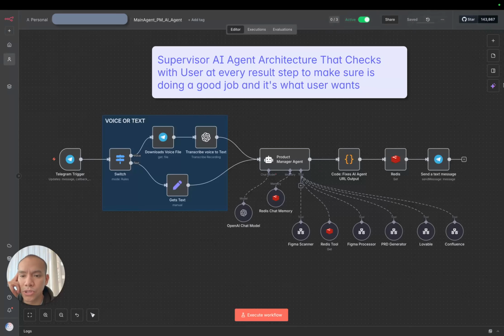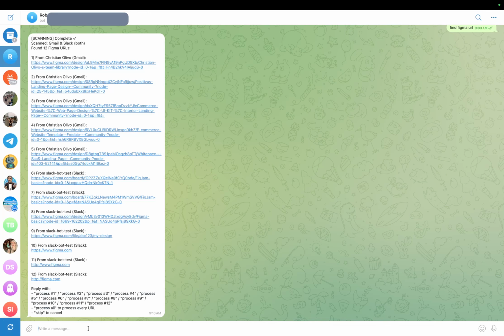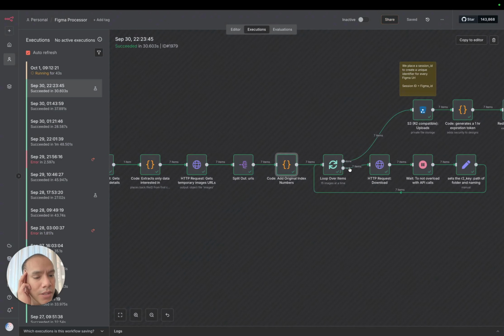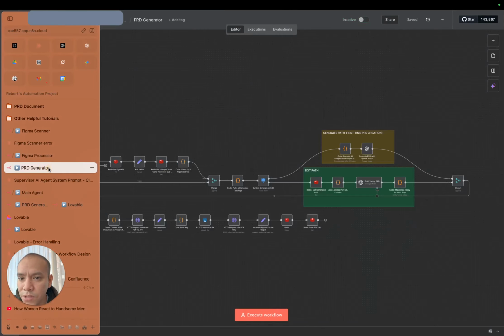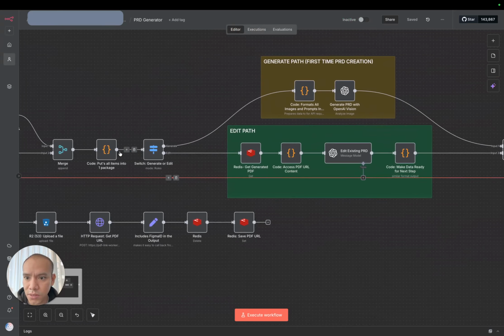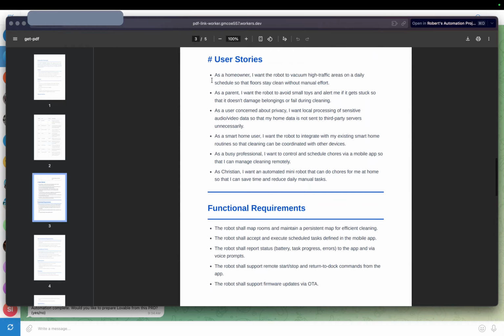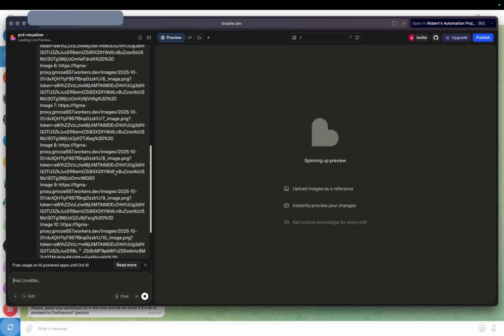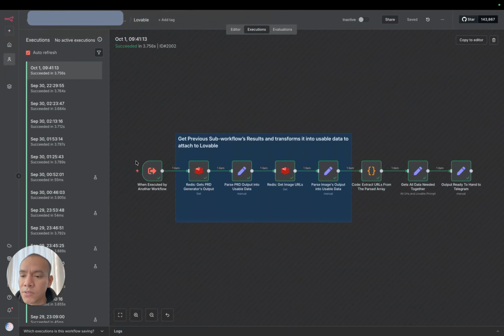Supervisor AI Agent Architecture With Human in the Loop Approach - n8n automation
In this video, I walk you through an AI agent I've been developing for a client by using n8n for a client, which integrates various tools like figma , gmail , slack , telegram , redis , R2 , PDFShift , openai Vision and Messaging Model, lovable , and confluence . I demonstrate how the agent processes Figma URLs, generates a Product Requirement Document (PRD), and creates PDFs from markdown content. The workflow includes options for user input and editing, ensuring the final output meets their needs. I also highlight the importance of security with temporary links for images and documents. Please let me know if you have any feedback or questions about this project!

*If you are interested for me to improve efficiency in your business through AI Automation (we apply only what's proven to work and brings revenue to your business, save time and energy), please contact me through LinkedIn

00:00 Introduction: Main Workflow Run by Supervisor AI Agent Architecture
00:42 Figma Scanner Sub-workflow
01:38 Figma Processor Sub-workflow
05:45 PRD Generation Sub-workflow
07:21 Voice Command Feature
07:52 Back to PRD Generation
09:10 PRD Edit Feature
10:32 Lovable Sub-workflow